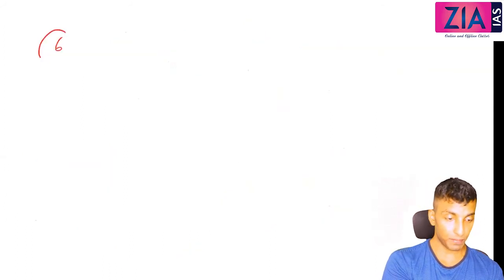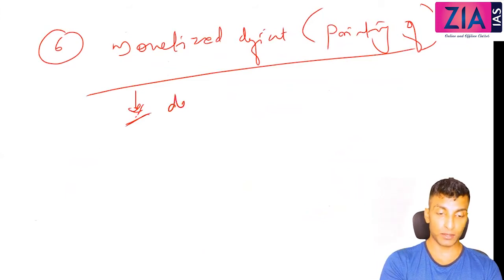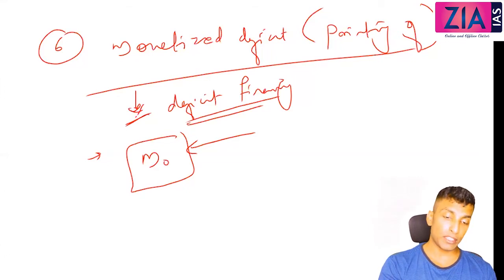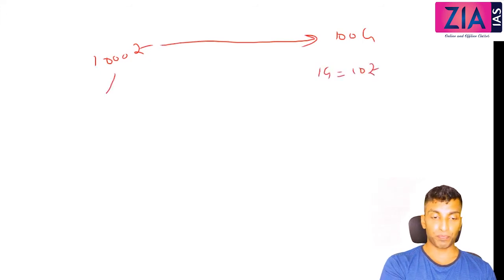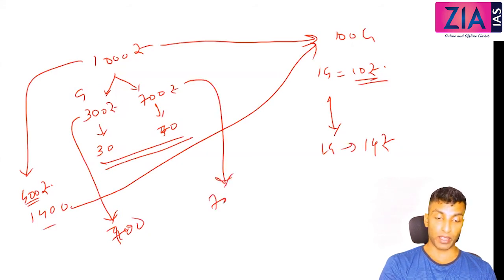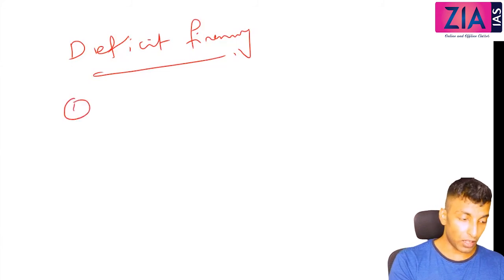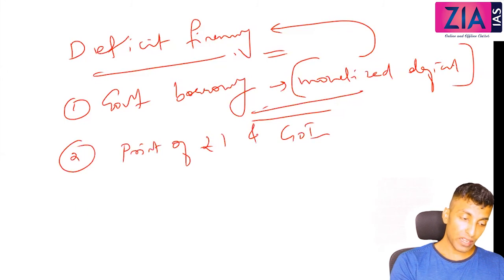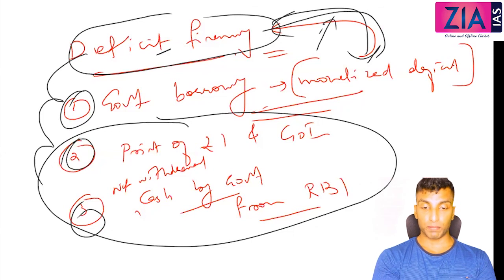Monetized deficit, Deficit Financing#Complete_UPSC_Courses Download_ZIAIAS_APP ZIA_SAFIR_ JOICY JOY